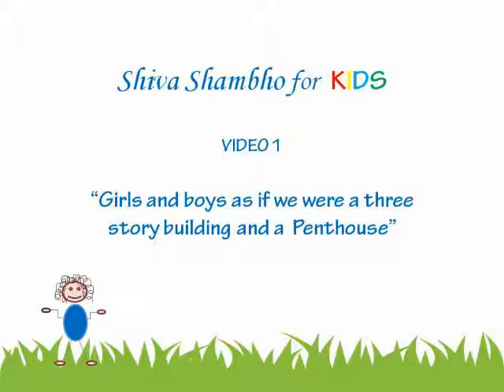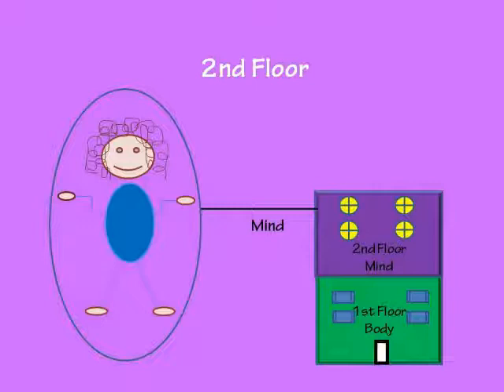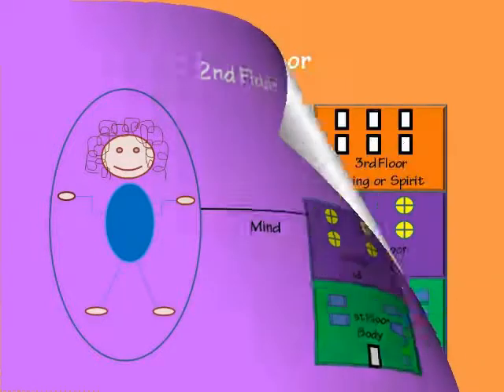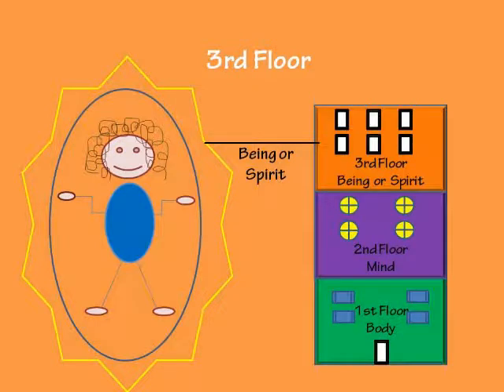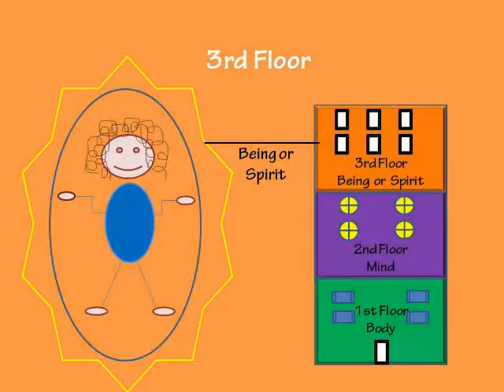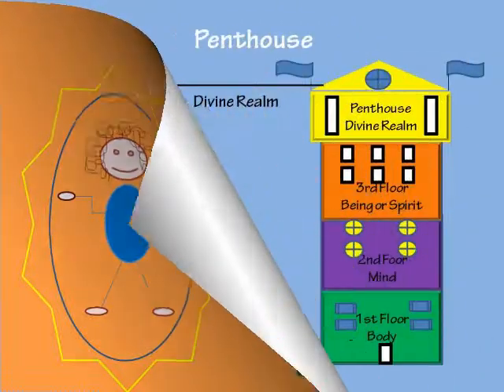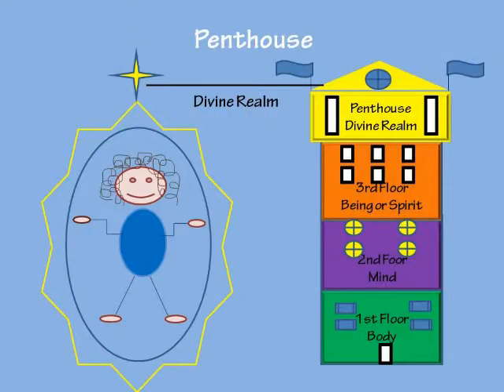Shiva Shambho for Kids 1: Girls and Boys as if we were a 3 Story Building and a Penthouse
🌟 STAY CLOSE TO THE TEACHING!

💎✨🧙🏼‍♂️ The Presence of Shiva Shambho in the world: He who is Pure Consciousness and the destroyer of ignorance and suffering. Ignorance is understood as the lack of knowledge of our divine essence, and suffering as the natural result of this ignorance.

💙 And *if you want to collaborate with the spread of the Teaching* , you can send donations to the following